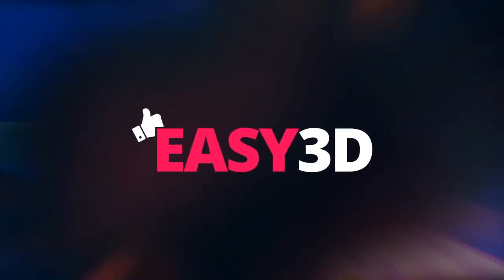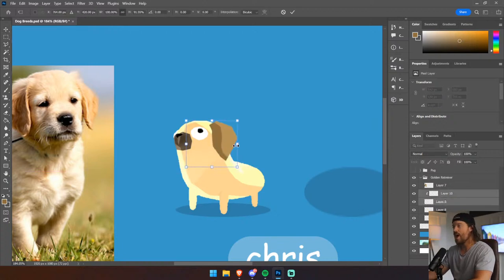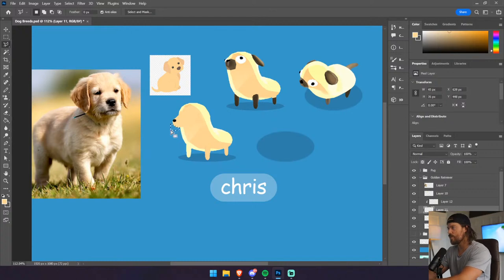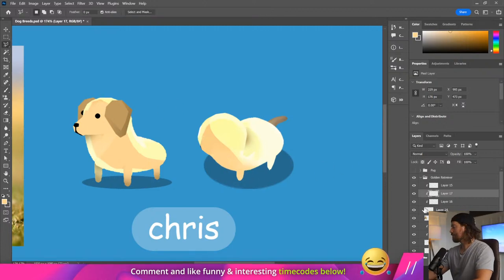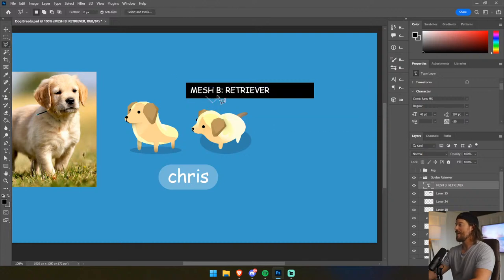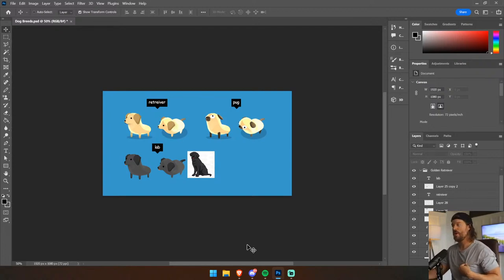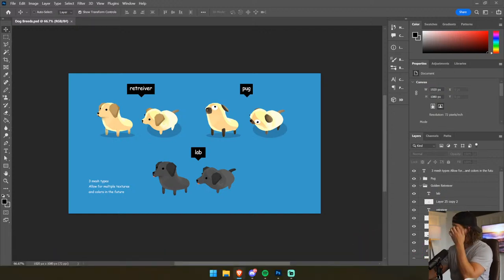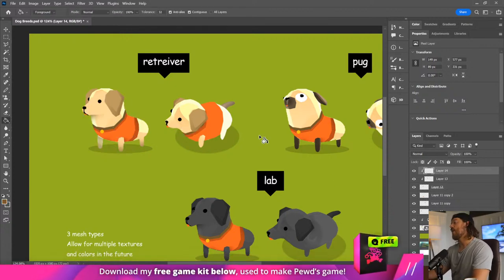Making a SELECT YOUR GOOD BOY screen.....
► Learn my secrets to 6 figures as a game dev, year after year!
► My Studio Set-Up